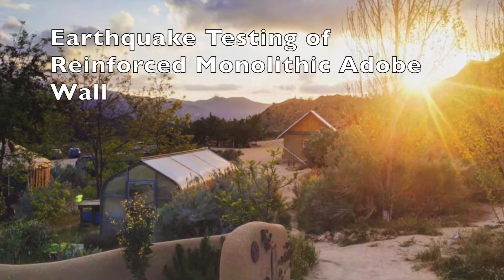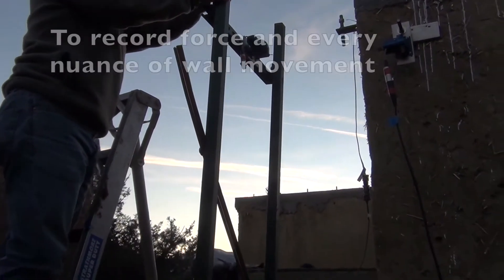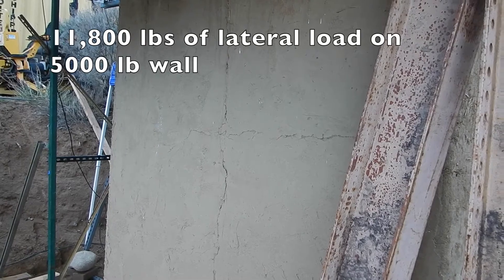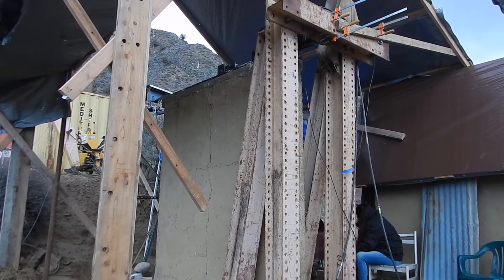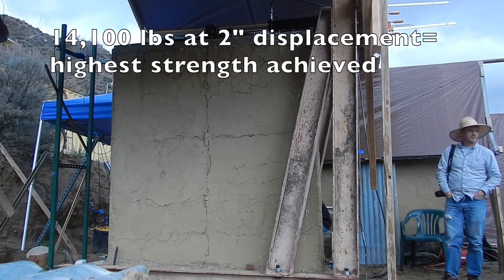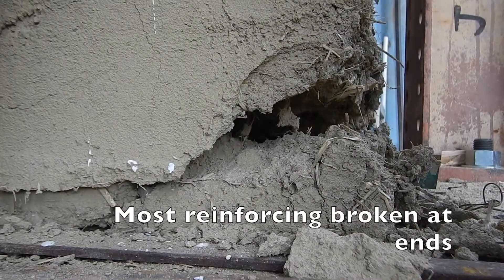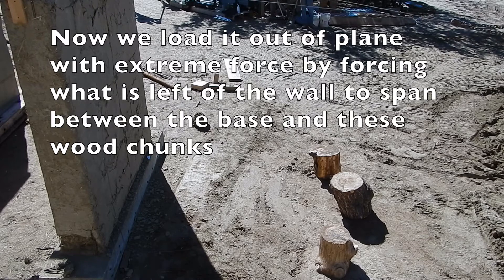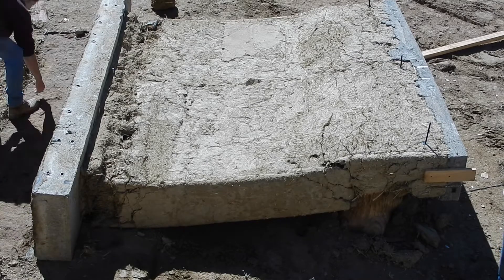3g lateral earthquake force vs Reinforced Monolithic Adobe (Cob) Wall—Double Mesh Reinforced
Video of reverse-cyclic in plane lateral load (seismic) testing of an Art Ludwig original monolithic adobe reinforcing system: two layers of 6 inch x 6 gauge welded wire mesh.

Testing is a thesis project by Cal Poly Engineering grad students Dezire Q'anna Perez-Barbante and Julia F. Sargent, advised by professor of civil engineering Dan Jansen, with engineering support by Anthony Dente of Verdent Engineering. Walls were built at Quail Springs by Sasha Rabin, John Orcutt, and a host of awesome volunteers.